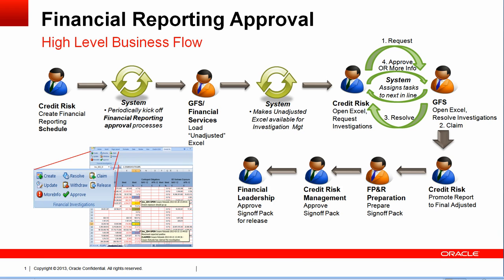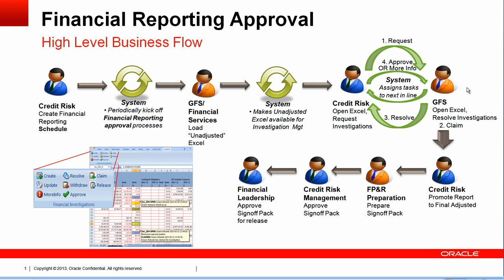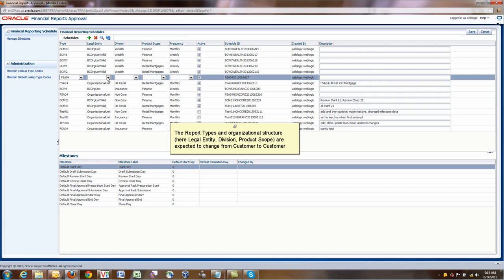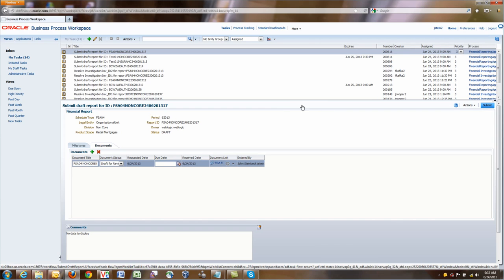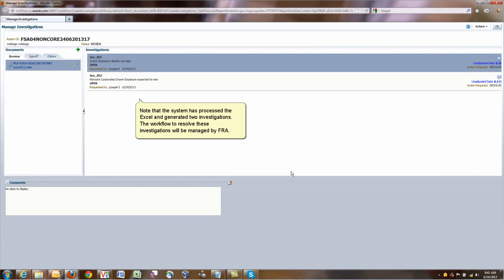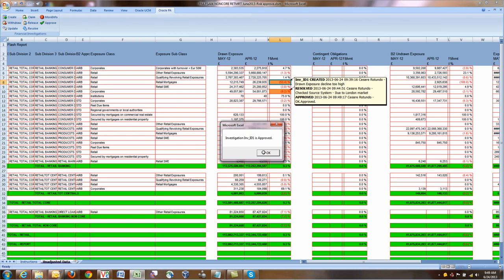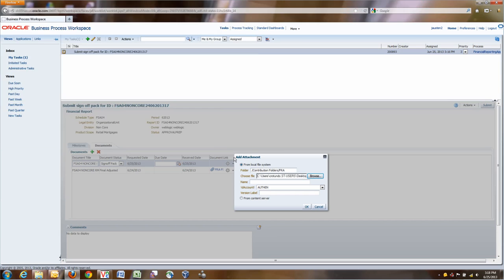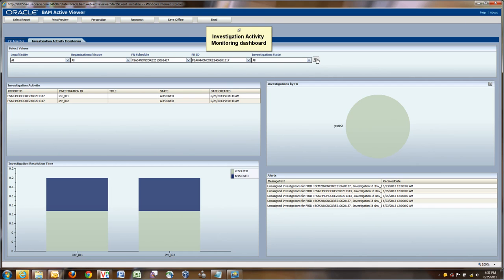Financial Reports Approval Process Accelerator: manage financial reporting processes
Learn how the Financial  Reports Approval (FRA) Oracle Process Accelerator can help your organization transform ad-hoc processes to produce financial reports, today mostly based on email, into a precise workflow-based process to consistently deliver accurate financial reports. This demo shows how a BPM solution integrated with Excel can also support a complex reporting process typical in global financial institutions.